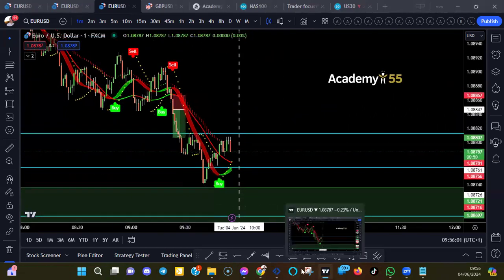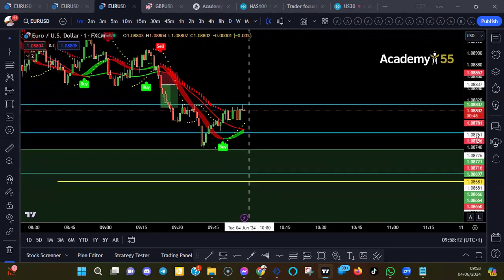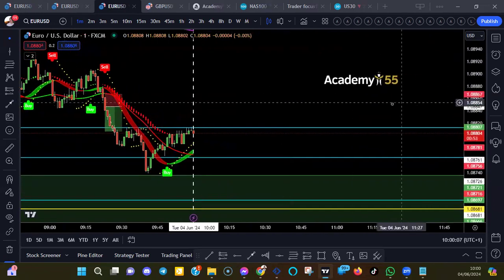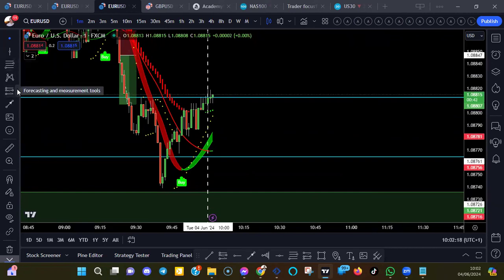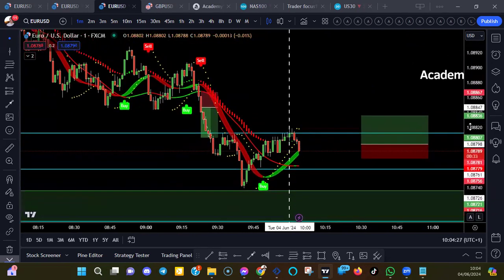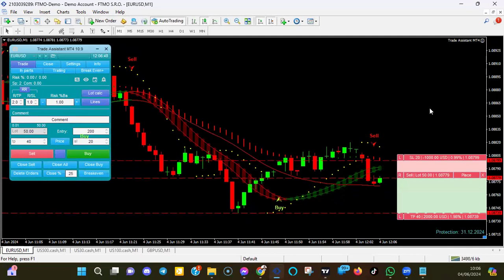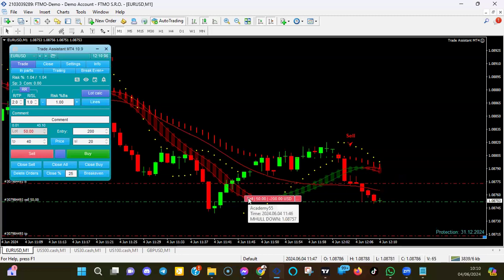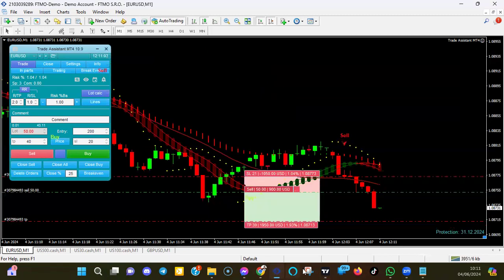Live Trading Session Tuesday 4th June 2024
Trading session recorded LIVE for members of my Academy on Tuesday 4th June 2024